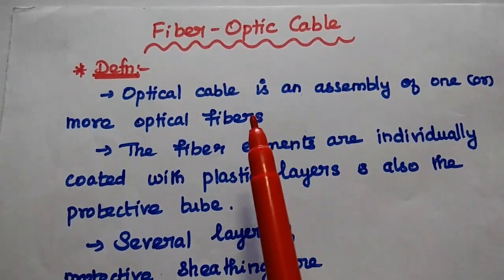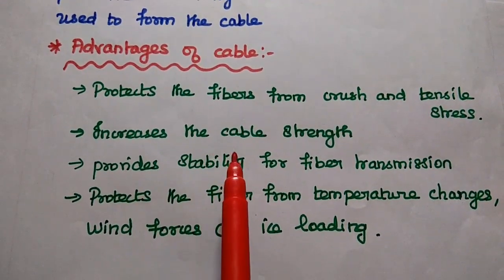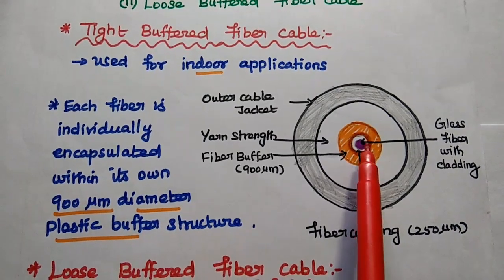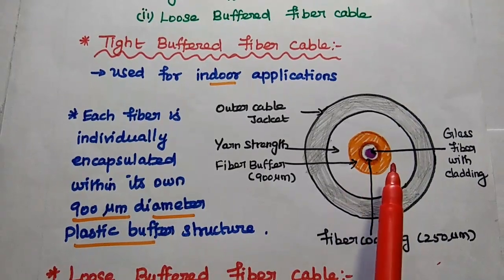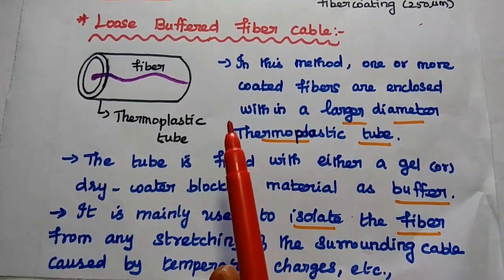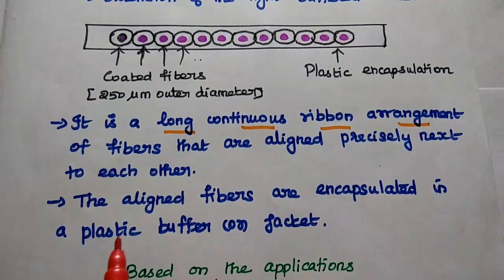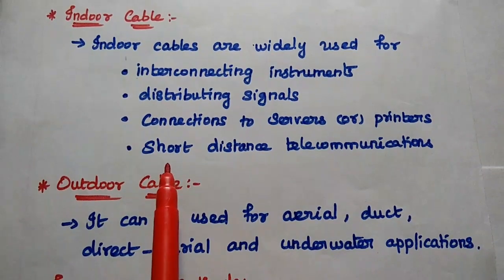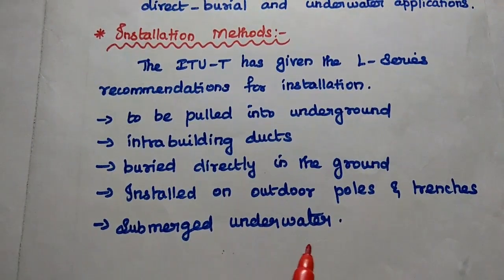Fiber Cable - Optical Communication